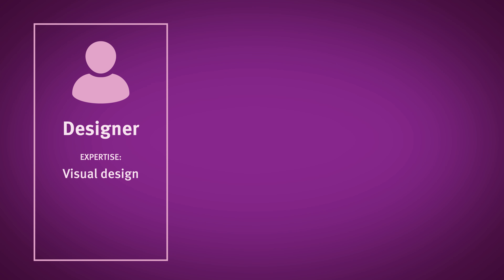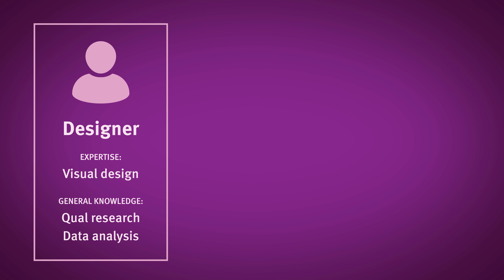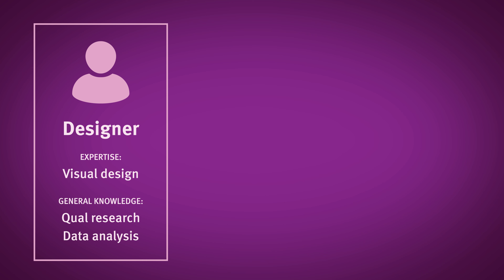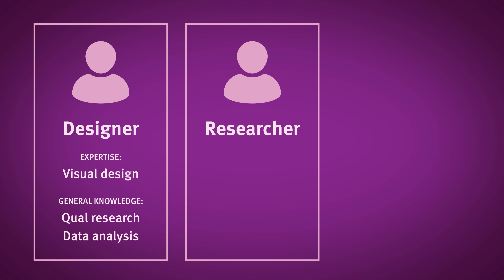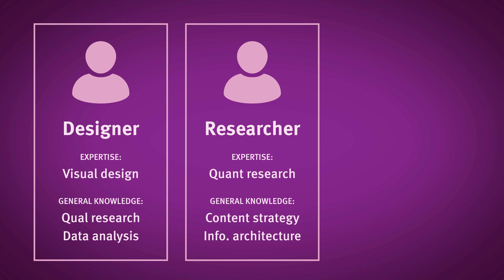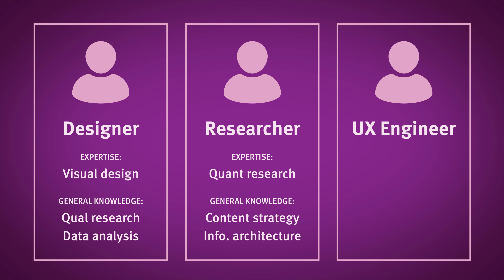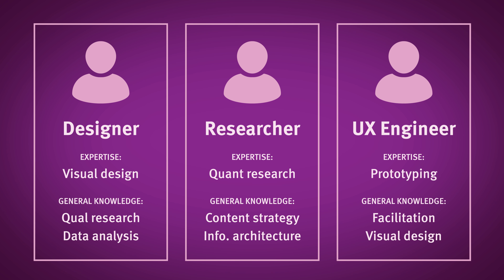Why You Should Hire UX Generalists First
When building a UX team, start by hiring 2-3 UX generalists with complementary skill sets. This allows the team to flex to meet several needs of the organization and learn from each other.